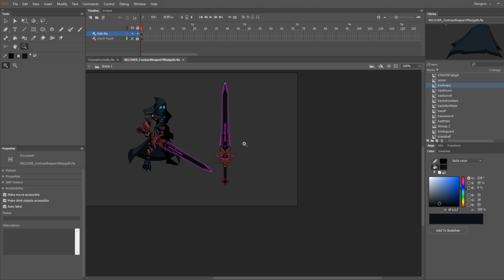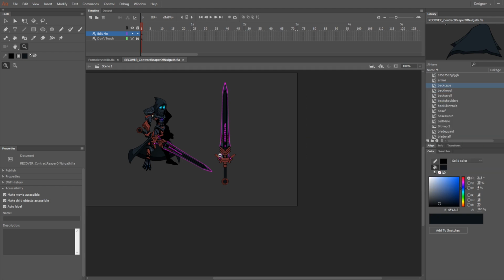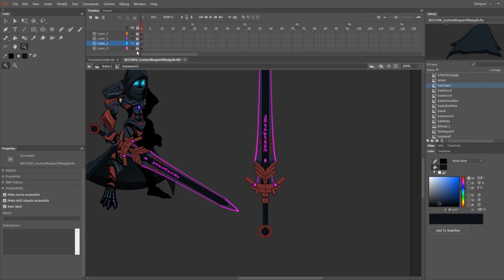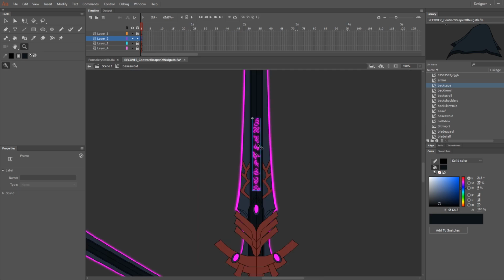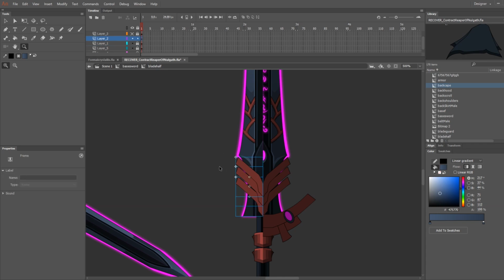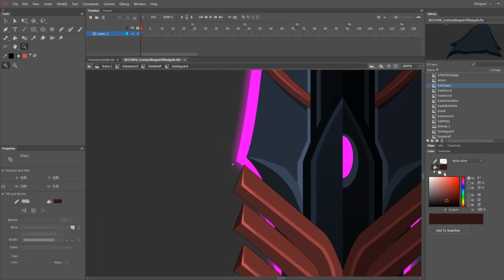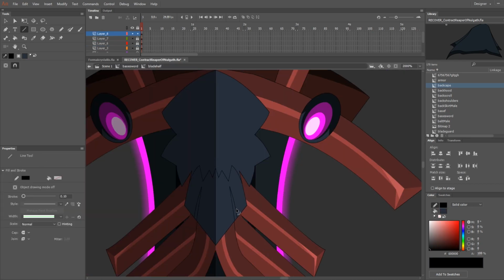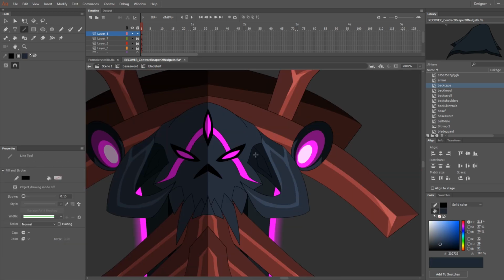NULGATH STYLE SHADING???...NEW AQWorlds Nation Set!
Hey everyone here's another tutorial video this time its one weapon shading...NULGATH STYLE!

Tutorial Shortcut: 01:08
Preview Shortcut: 08:49

Music Credits

Song Featured in OVERSOUL by Artix Entertainment
Original Artists: Ben Moss, Dave Johnson